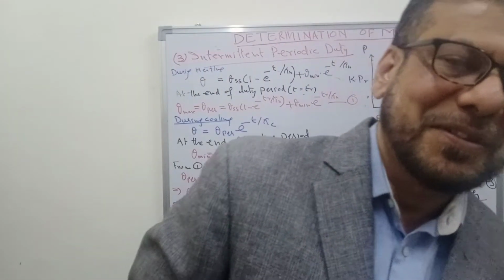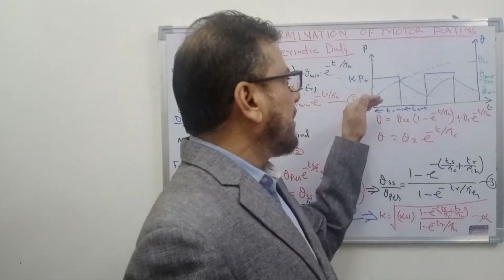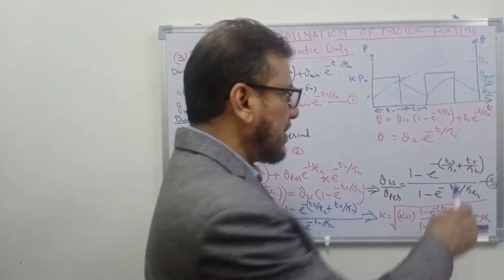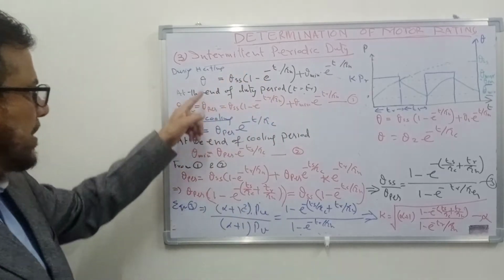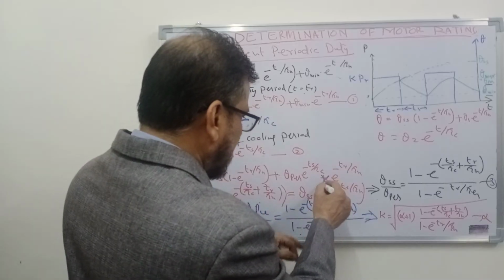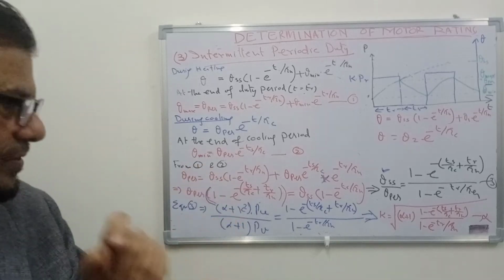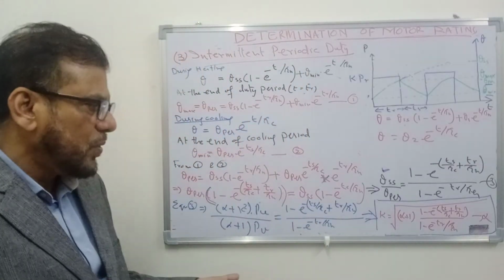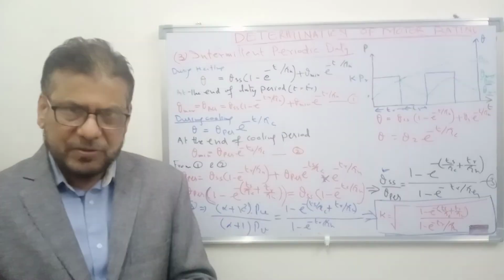1-12 Electrical Drives|Selection of Mogtor Rating II